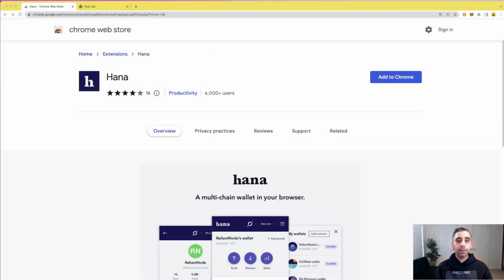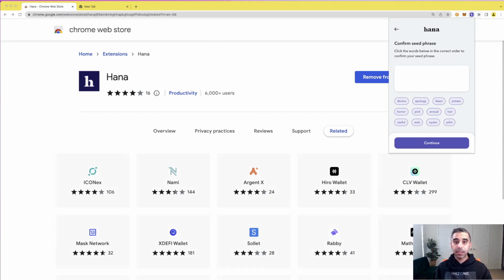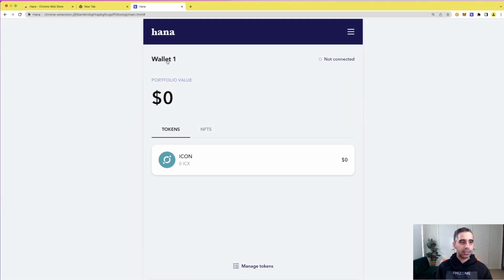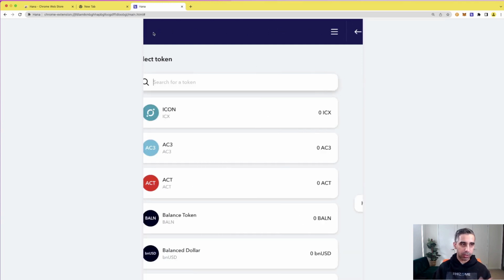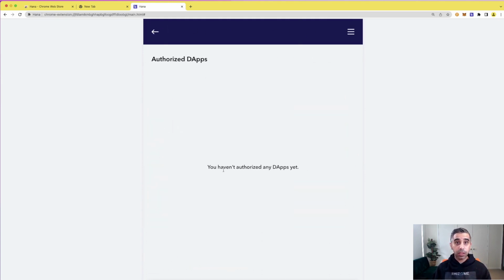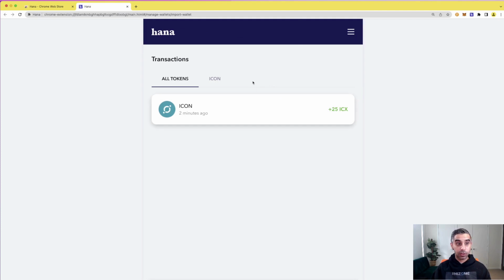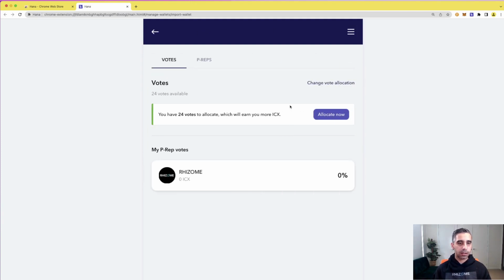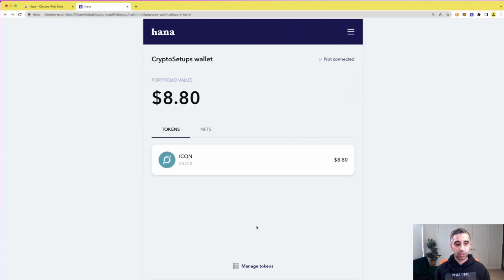How to Get Started with Hana Wallet | Step by Step Guide | Multichain Wallet | Tutorial 2022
Let's take a look at the new and improved Hana Wallet, the multichain wallet for in your browser. Hana Wallet allows users to store tokens and NFTs from different blockchains. Ethereum, BNB Chain, ICON and more!

In this tutorial we'll walk through the following steps:
00:33 - How to download and install Hana Wallet (Click this link
01:13 - How to set up a new Hana Wallet account, seed phrases explained
03:08 - How to navigate through Hana Wallet, all menus explained
07:05 - How to change your Hana Wallet name
07:55 - How to stake $ICX and vote for validators with Hana Wallet (ICON Blockchain Specific)

📈 Fun fact: Staking $ICX and voting yields ~8% returns!